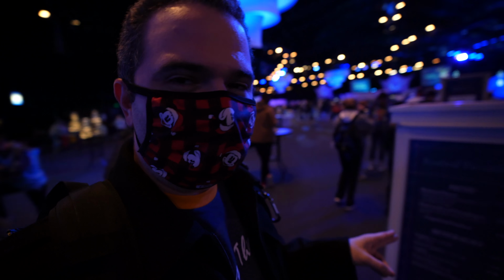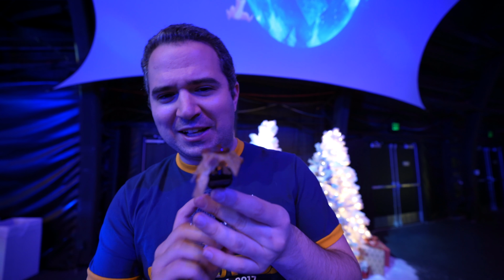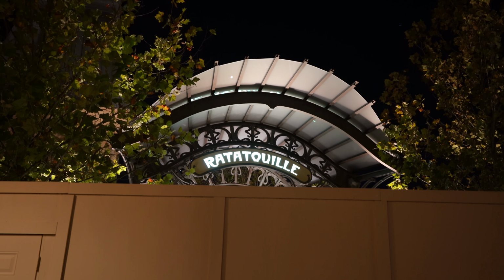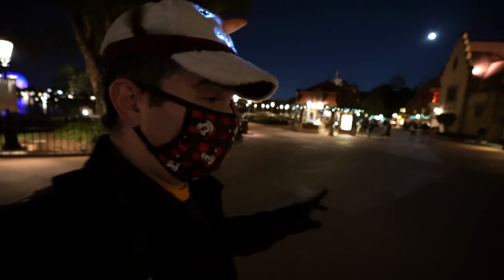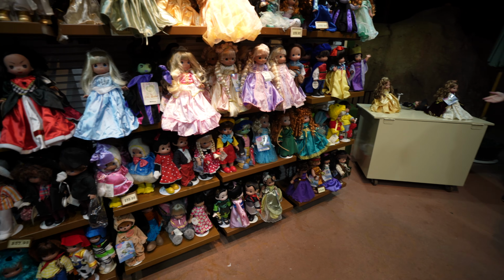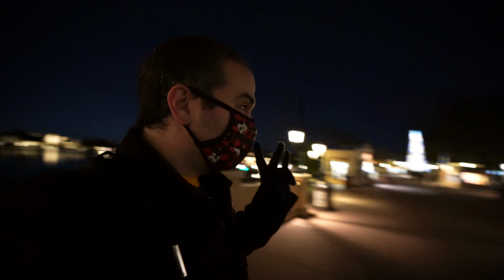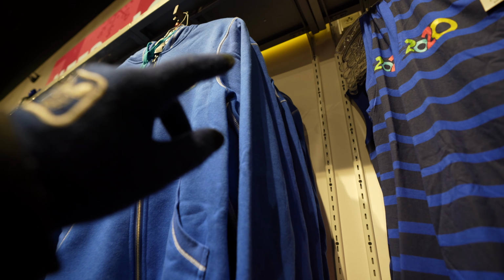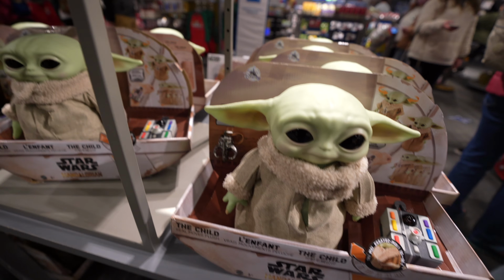Trying BRAND NEW Food at the Festival of the Holidays and SUPER Low Crowd Times at Epcot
Disney World is well known for their amazing food and today I am trying some of the new items from the Festival of the Holidays! We also found a great low crowd secret to this time of year.

A special thank you to my Dreamfinder Patrons for all of your support! It wouldn't be possible without you!

Thanks to:
Eric D Ahlstrom
Joel Hooper
claire stein
Chris Sutyla
Mary Weatherly
Jackie Greeley
Albert
Christina Wolf
Greg B
Shelley Brown
Kristi Brown
Mandy Forsythe
Alison Marie Cicci
The Skoff Family
Kim Grider
Shane Hoye
Amber Higdon
Catherine Wright
brunette dookhie
Michael Schilling
Eric Rindfleisch
ryan orest
Diane McCornack
Kris Stanzione
Robert Peter
Stephen Corbett
Kent Norton
Jeremy Rodriguez
Amy Wong
Kate Scarabelli
Thomas Brady
Simcha BenYsrael
Sean Frawley
KIMBERLY LEIFESTE
Michael Timtishin
Shawn Barker
Mary and Joel Thomas
Laurie O'Brien
Keith Bauer
Gabriela Vazquez
griffinpartyof6
Laura K
Angela S
StitchFan626
Steve W
Jason Green
Nicolle Van Dyke
Timberly Enete
Tannon Miller
Dienyffer Moraes
Dan Sikich
JulieB
Kathy Haase
Bob Toth
Dawn Hinds
Joshua Jeffers
Rebekah Bell
Richarda Moss
Deborah
Mandy Silveira
Sandie O
DANIELLE MENTZER
Doris giles
Nancy Swider
Russell Boyce
Mark Giarrosso
Phillip Beaulieu
Susan Green
Scott Nichols
Rob Faith
James Hwang
Amber MacNeil
Kirrie Holden
Alisha Miller
Kelly Wertz
Donna Spensieri
Joanne_luvsDisney
Ben Mearns
Brandi Constantine
Dave Anderson
Tracy Rodriguez
Alex Nuzzolo
Sharon Emerson
Joyce Rossi
Eric Waguespack
Sara Sullivan
Cori Cross
Michele & John
Bobby Preteau
Jim Carson
Caity Giles
Devin Uyeda
Kelly Stephan
Kerry and Brian
Chris Lencioni
Jonathan and Judy Cole
Brenda Whitehouse
Jake Ludwick
Molly E
Paul Duarte
Micheal and Tamara C.
Jeff Cox
Patrick Laneuville
Kat MacLeod
michael rehm
Phoenix’s Everything Disney
Laura Damon
The Cruickshank Family
Destinee Smith
Matthew Juliano
Melissa Hughes
Theresa NJ
Rachel Son
Jackie Spiegle
Nicole Reardon

Michael Kay
Kissimmee Florida
34747

The 2021 Calendar is here!!